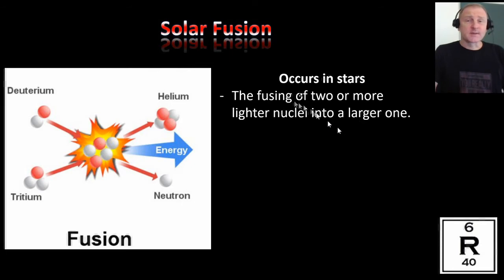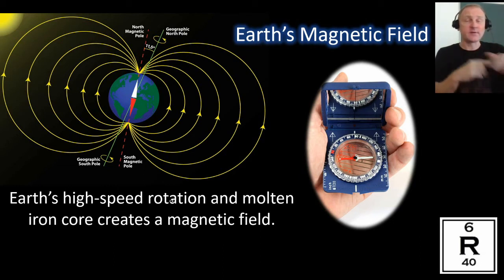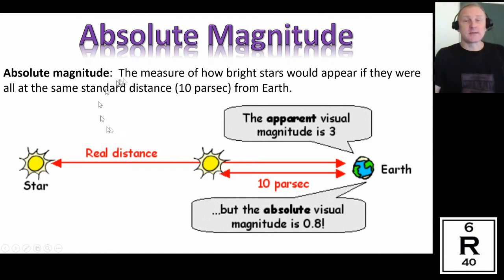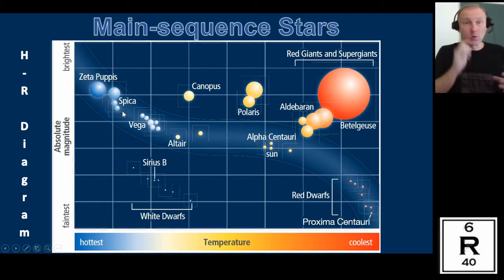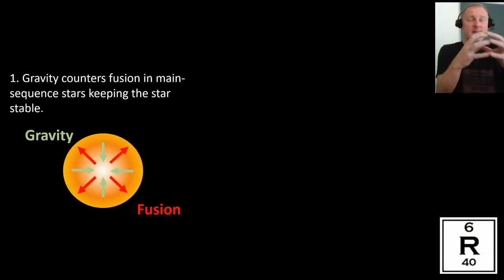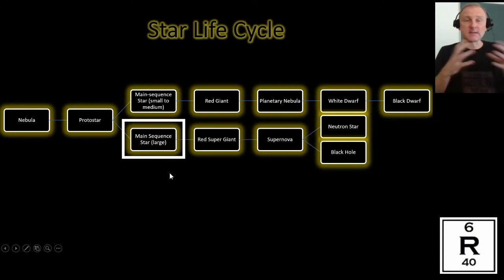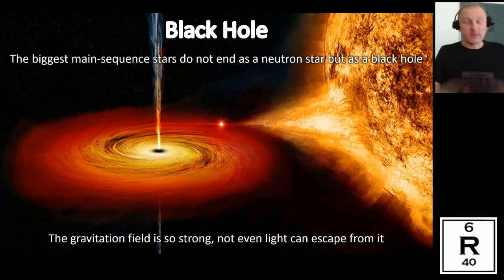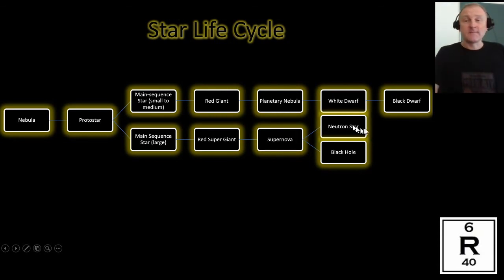Stars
Did you know that you are made of star dust?  This lesson goes covers the star life-cycle and the origins of the elements.